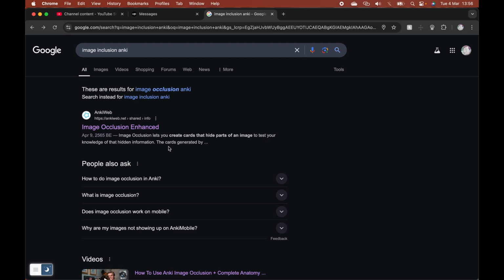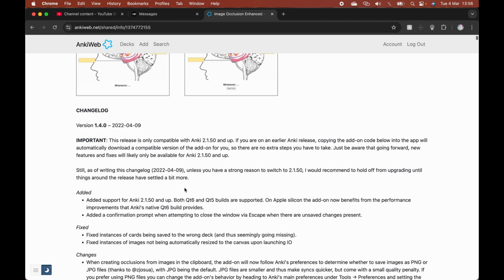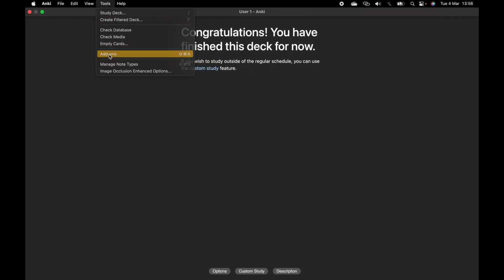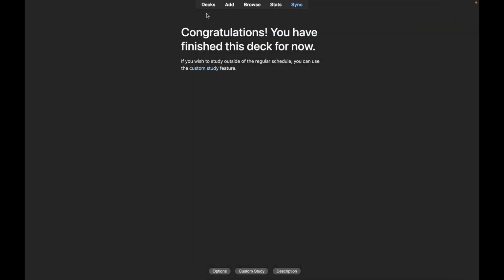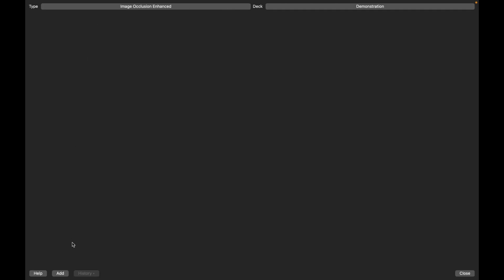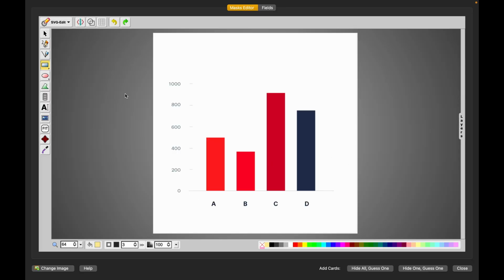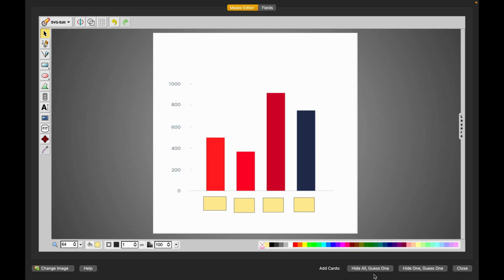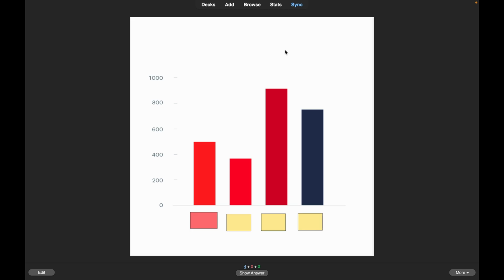How to Make Image Occlusion Cards in Anki (Easy Guide)